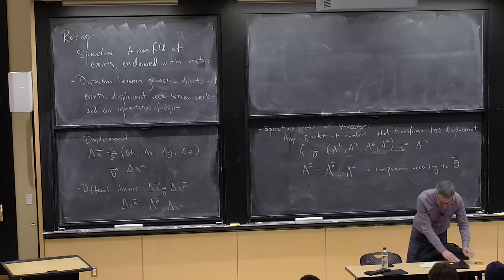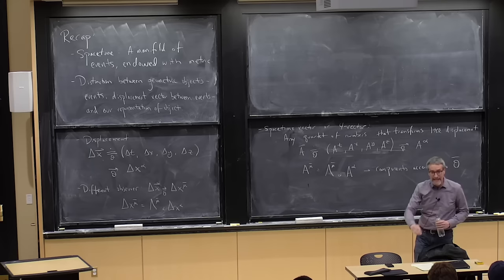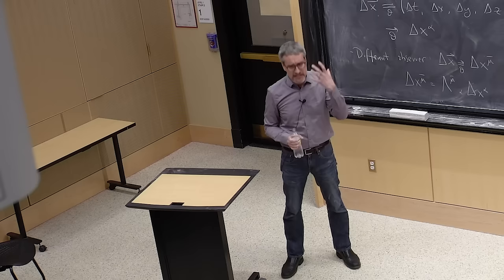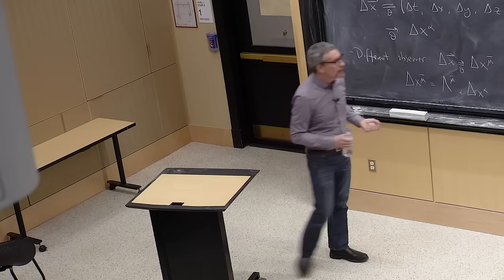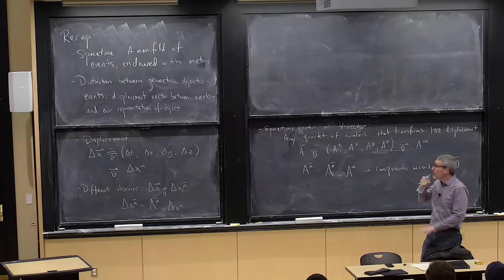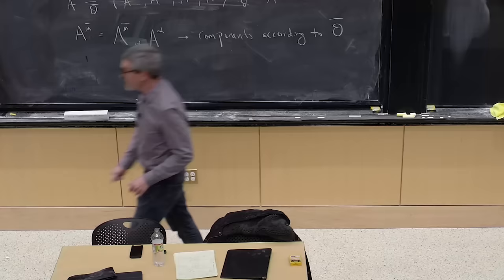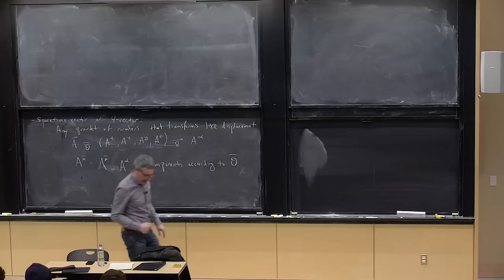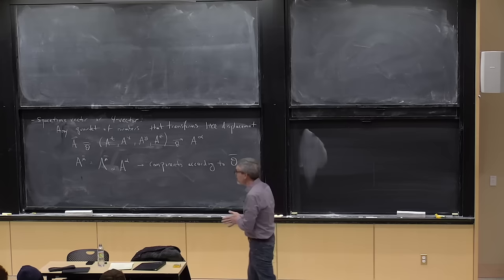2. Introduction to tensors.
MIT 8.962 General Relativity, Spring 2020
Instructor: Scott Hughes

The notion of 'coordinate' bases.  Several important 4-vectors for physics: 4-velocity, 4-momentum, 4-acceleration, and their properties.  1-forms, and tensors more generally.  Using the metric and its inverse to raise and lower tensor indices. Introduction to tensor fields. The number flux 4-vector, and its use in defining a conservation law.